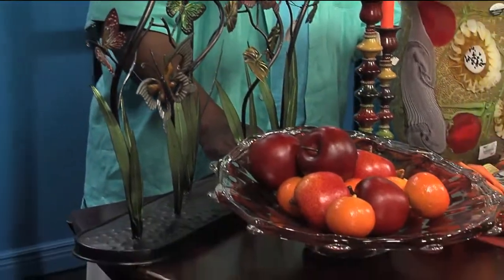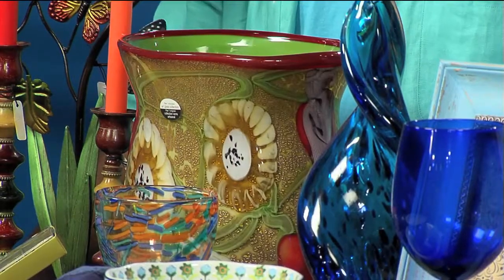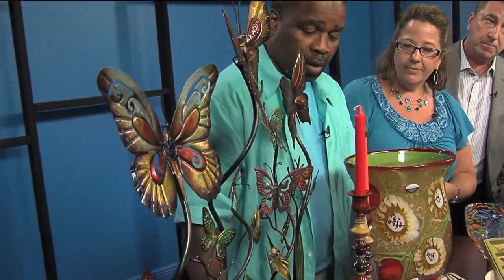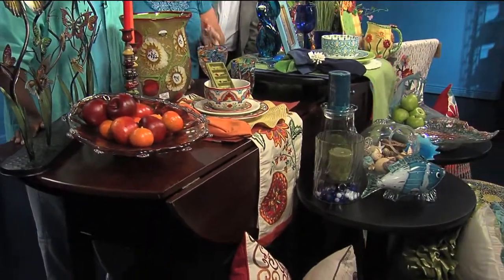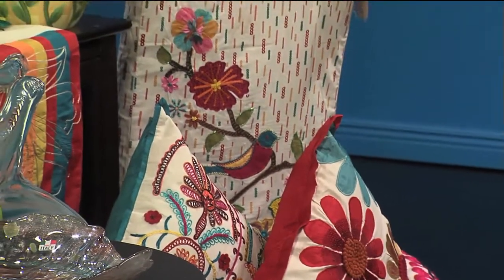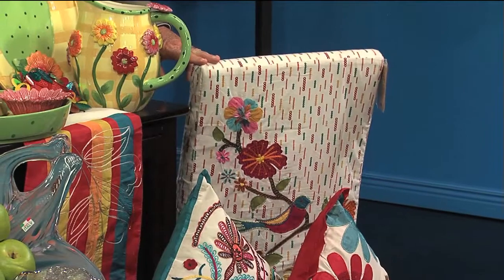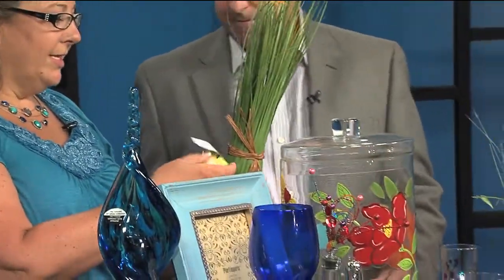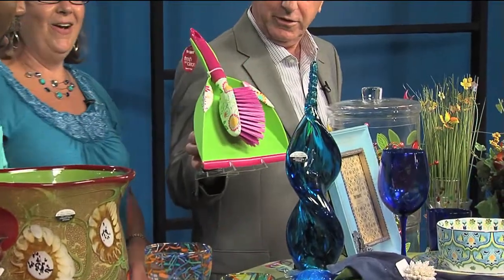Outdoor Entertaining with Pier 1 Imports